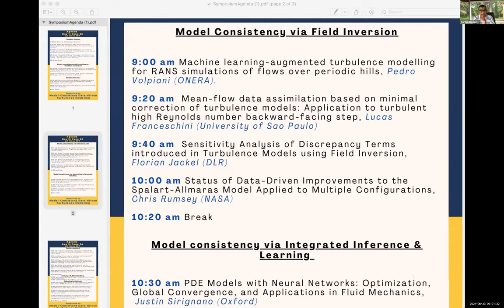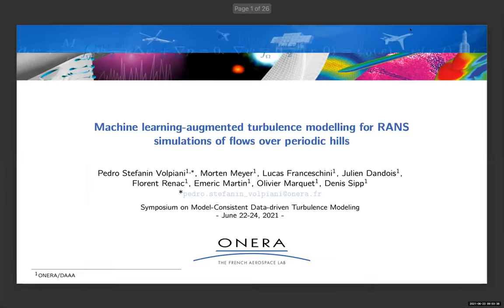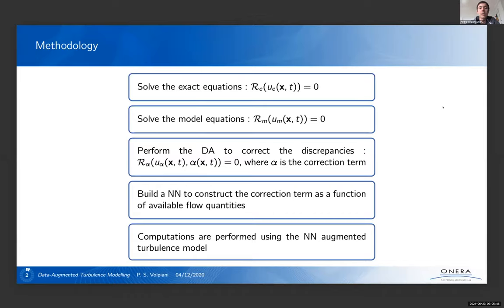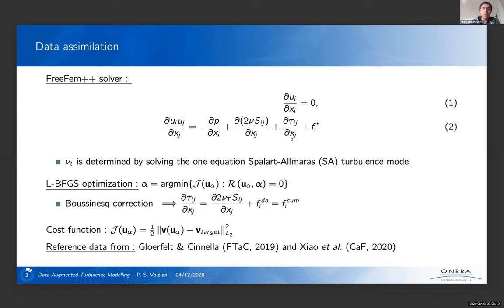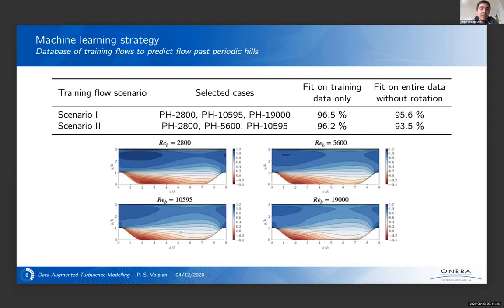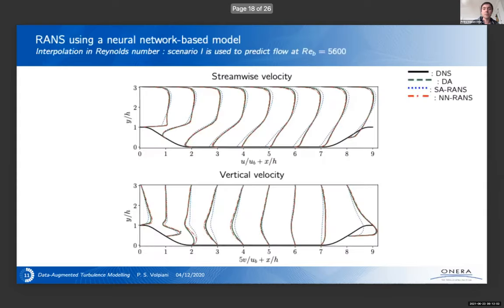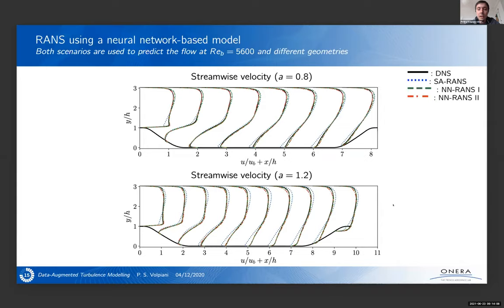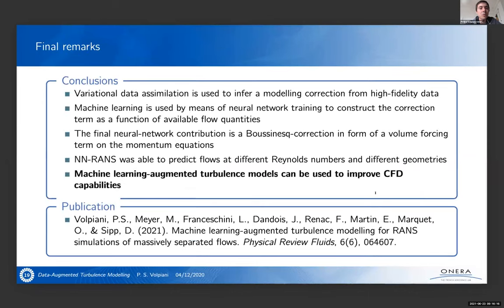Symposium on Model-Consistent Data-Driven Turbulence Modeling (2021) - P. S. Volpiani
In this video, I discuss Machine learning-augmented turbulence modelling for RANS simulations of flows over periodic hills (P. S. Volpiani, ONERA). This presentation was given at the "Symposium on Model-Consistent Data-driven Turbulence Modeling" organized by the University of Michigan on June 22-24, 2021.

If you are interested in how we can improve turbulence models using machine learning and neural network, check out our paper